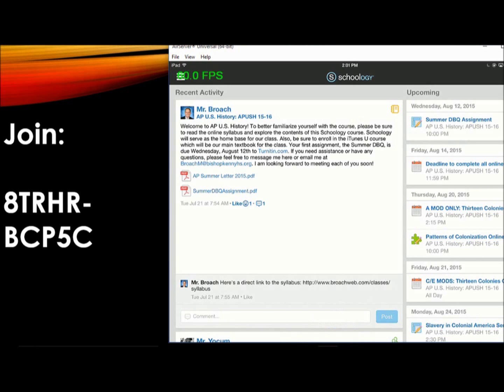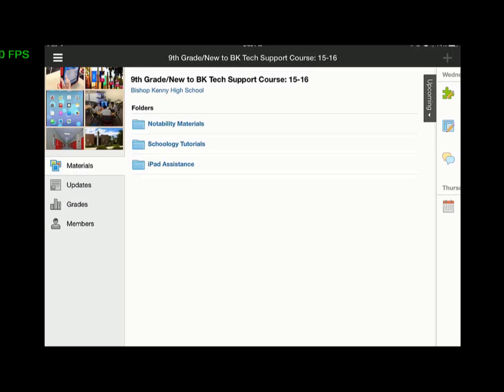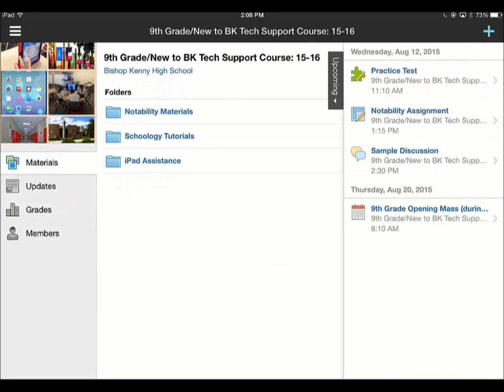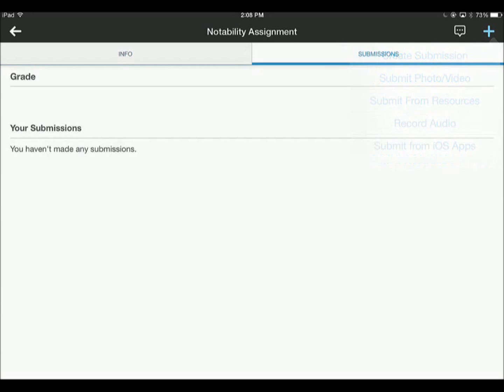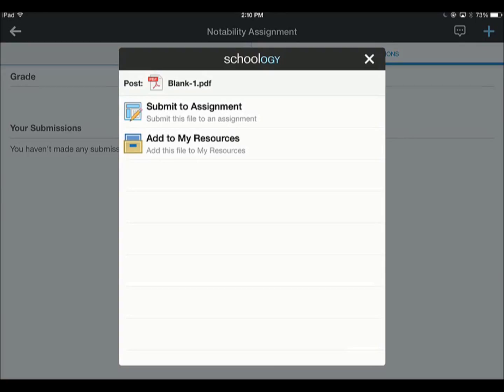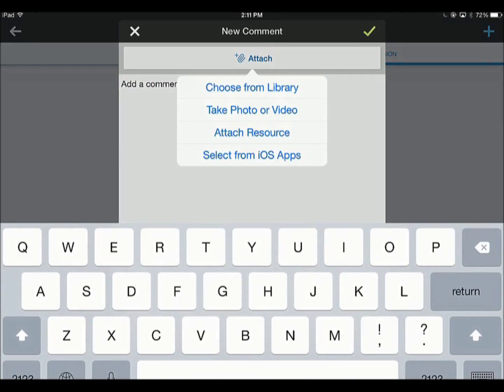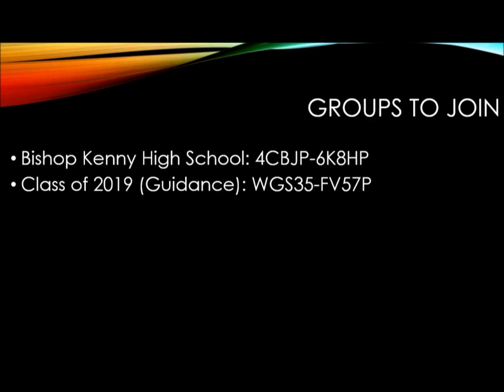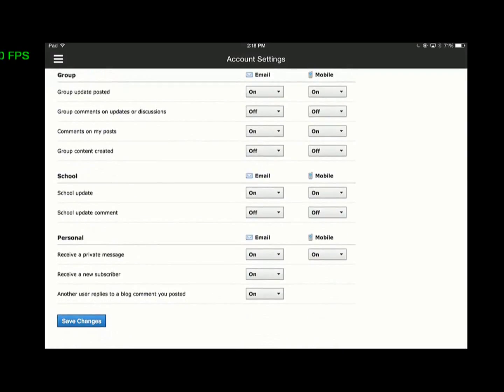Introduction to Schoology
First Day of School, 2015